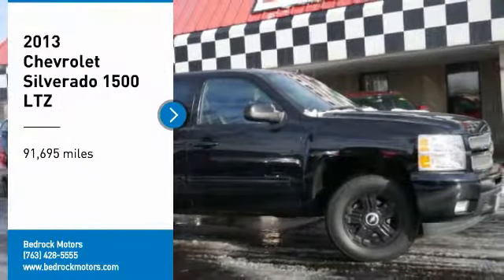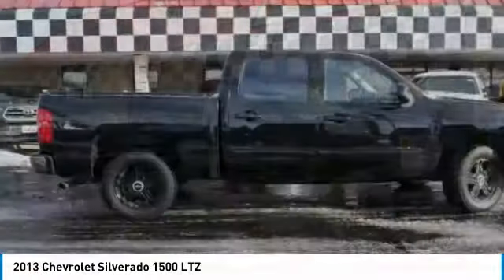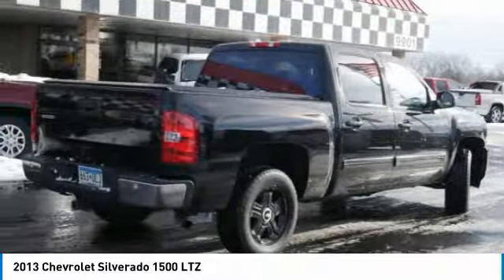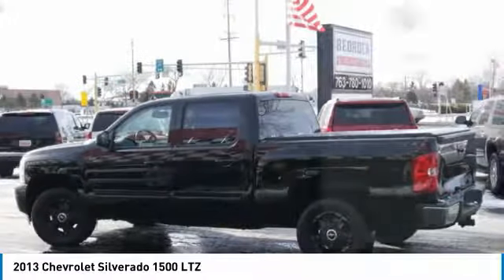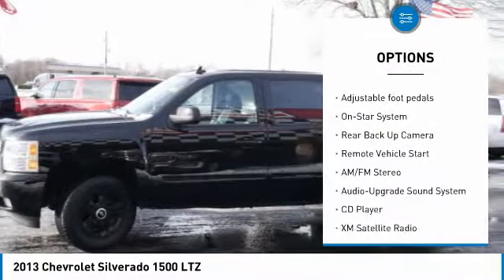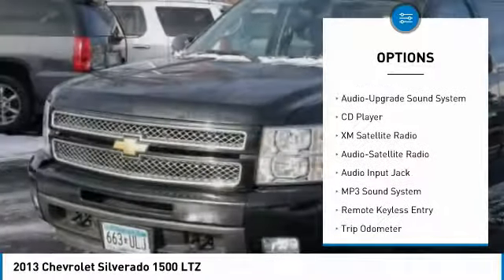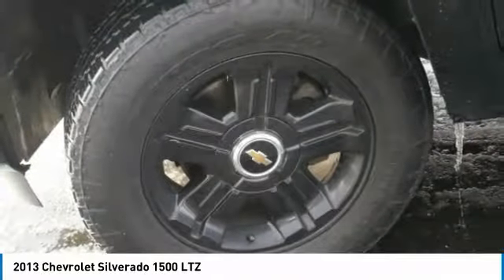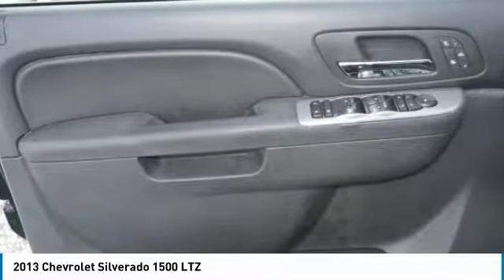2013 Chevrolet Silverado 1500 LTZ Rogers, Blaine, Minneapolis, St Paul, MN B8732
2013 Chevrolet Silverado 1500 LTZ

Bedrock Motors
13830 Northdale Blvd.

Recent Arrival! Alloy Wheels, Remote Start, Heated Leather Bucket Seats, Driver Memory, Tow Package, Bed Cover, Backup Camera, CD with Aux Input, Bluetooth, New Brakes.brbr*** BLAINE LOCATION ***brbrEstablished in 1975, Bedrock Motors is the Upper Midwest's Largest automobile wholesaler. In the 35 years since we opened our doors, we have developed a top-notch reputation for servicing and supplying automobile dealers across the region. This reputation for quality work and vehicles has given us the ability to buy vehicles directly from manufacturers, such as General Motors and Ford, as soon as the come off lease. With locations in Rogers and Blaine to bring great vehicles to the public. When you visit our locations, you won't find the largest building or the fanciest amenities. By staying humble we are able to keep a low overhead. Focusing on service and not on fancy, over-done facility allows us to keep our prices low.brReviews:brbr  * If you like variety in your full-size pickup, the Chevy 2013 Silverado is a virtual quick-change artist. Numerous bed lengths, body configurations, axles and cabs are available from the Silverado options list, as are many interior upgrades and E85-compatible engines. Source: KBB.combr  * Smooth and quiet ride; comfortable seats; powerful V8 options. Source: Edmunds